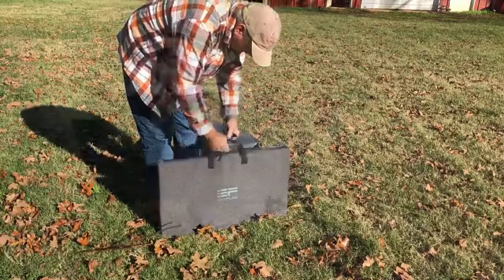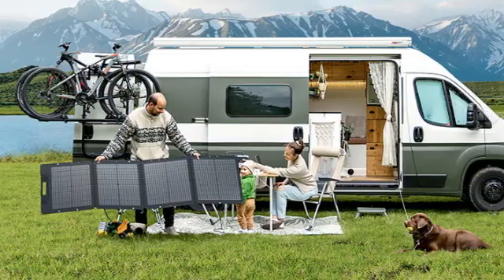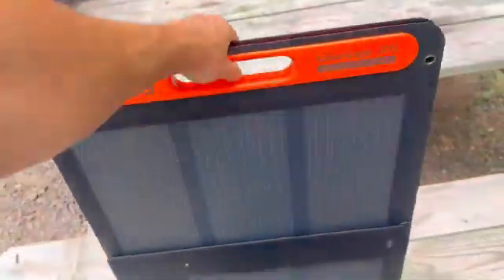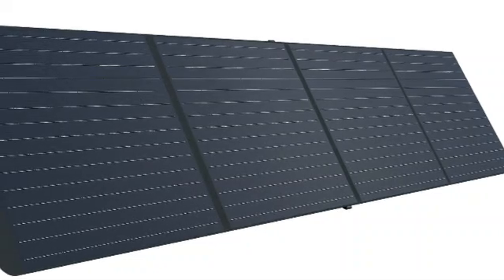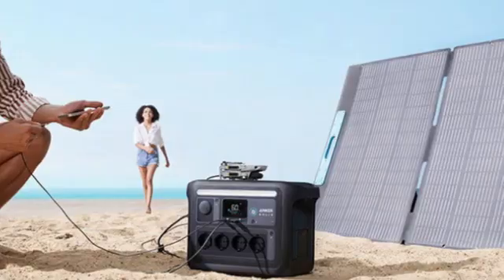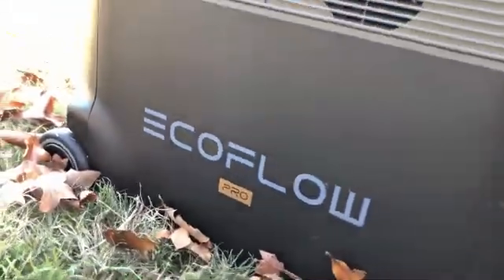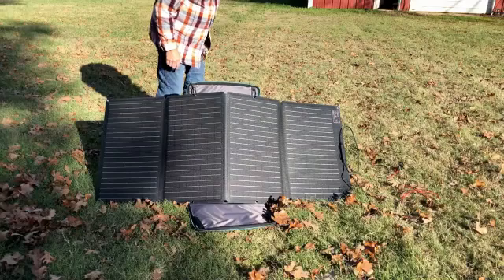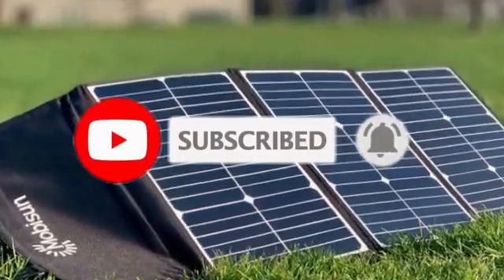5 Best Portable Solar Panels 2024 | Solar Panels Review 2024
5 Best Portable Solar Panels 2024 | Solar Panels Review 2024

🔗 Check the links below to find the best deals on these amazing Portable Solar Panels:

5️⃣Bluetti PV120
4️⃣Jackery SolarSaga 200W
3️⃣Bluetti PV200
2️⃣Anker SOLIX 400W
1️⃣EcoFlow 160W Portable Solar Panel

Looking for the best portable solar panels to keep your devices charged and your adventures powered up? In this video, we break down the top 5 best portable solar panels 2024! Whether you're camping, hiking, or preparing for emergencies, these high-quality, compact, and efficient solar panels will ensure you're never left in the dark.

🕒 Timestamps:
0:00 - Introduction
0:25 - #5: Best 100W Portable Solar Panel - Bluetti PV120
1:36 - #4: Best 200W Portable Solar Panel - Jackery SolarSaga 200W
2:55 - #3: Best Value 200W Portable Solar Panel - Bluetti PV200
3:16 - #2: Best Value 400W Portable Solar Panel - Anker SOLIX 400W
4:17 - #1: Best Overall Portable Solar Panel - EcoFlow 160W Portable Solar Panel
5:58 - Buying Guide & Tips